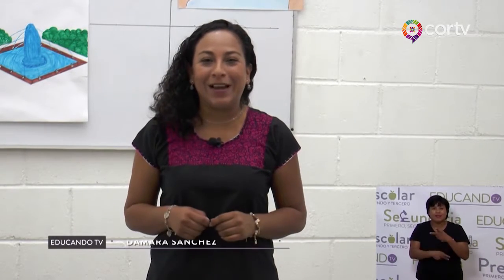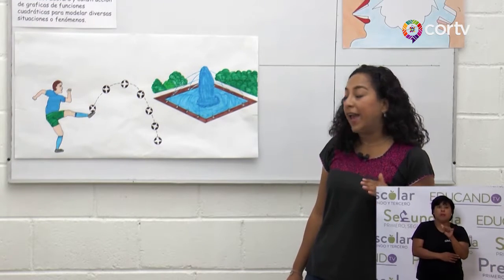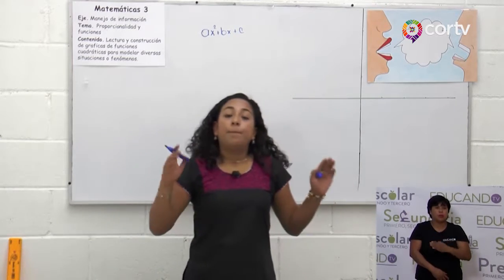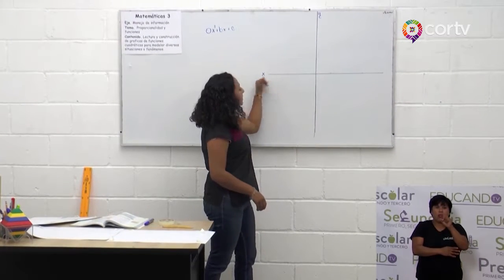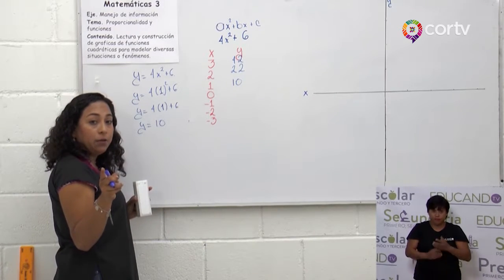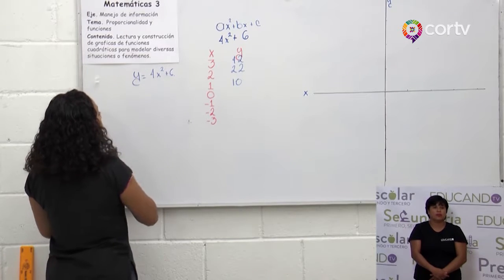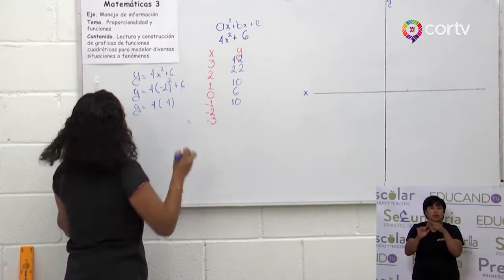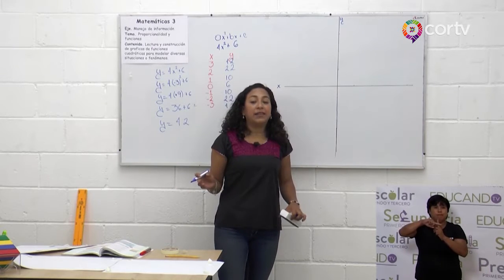C74 EDUCANDO TV PARA SECUNDARIA